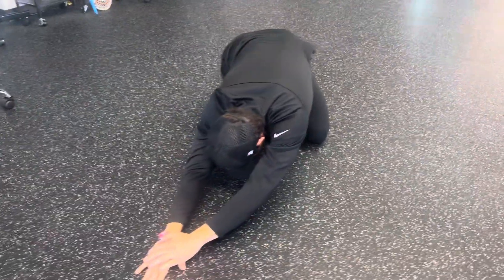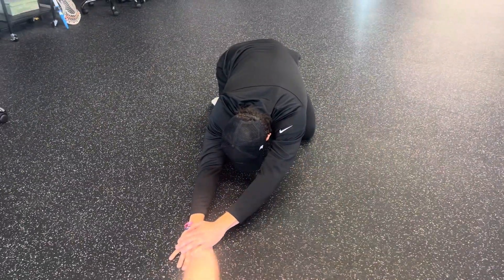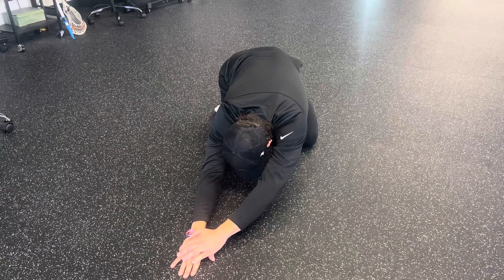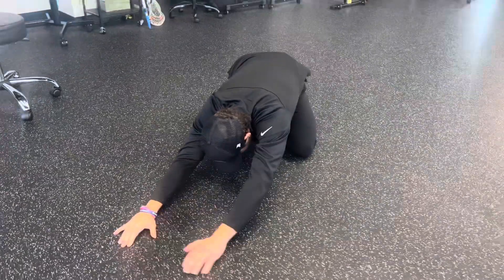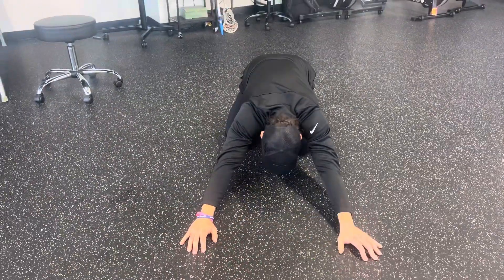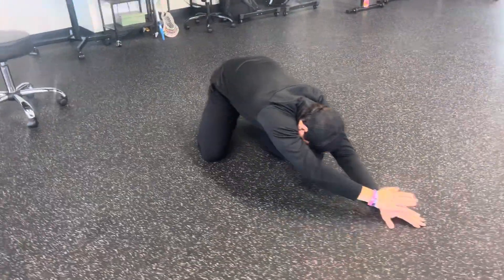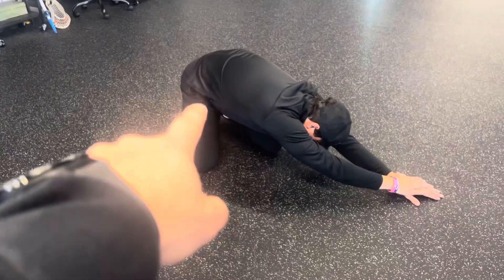Child’s Pose Lat Stretch